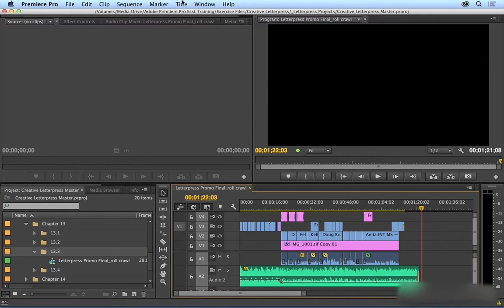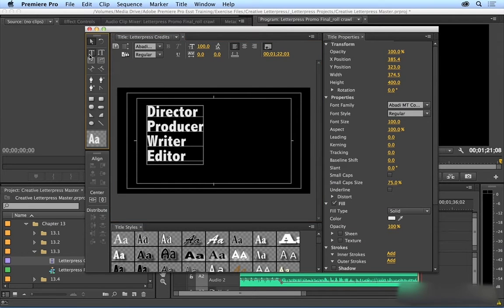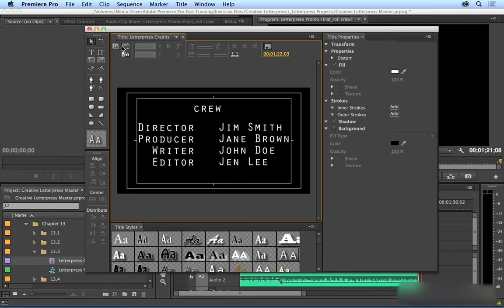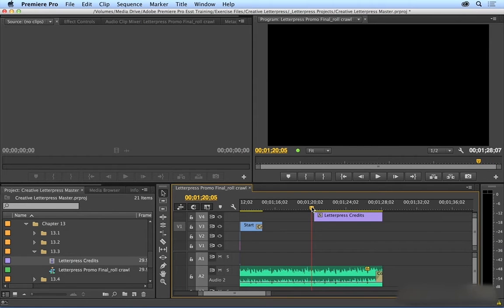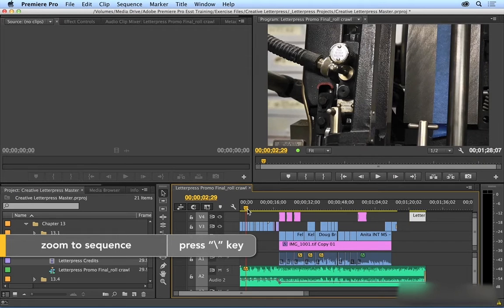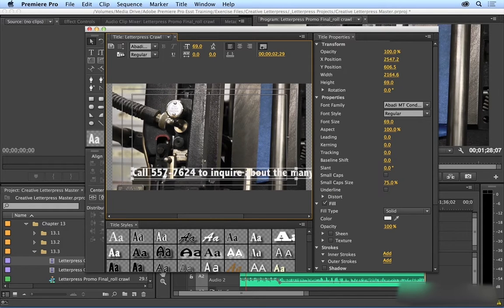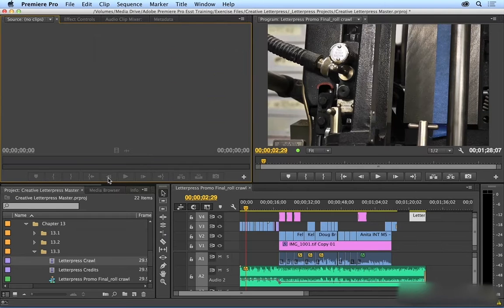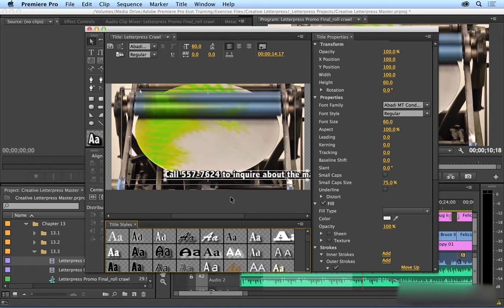Premier pro Learned Video note 14_03-Creating rolling and crawling titles